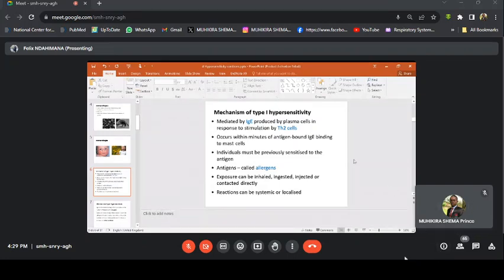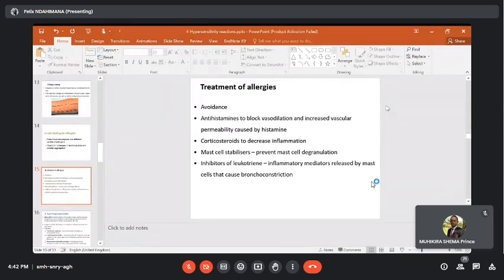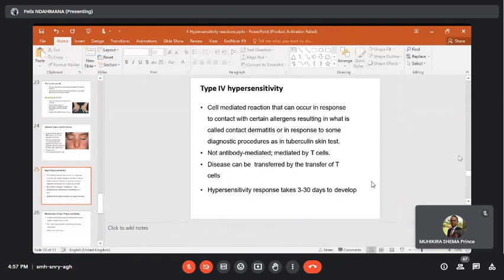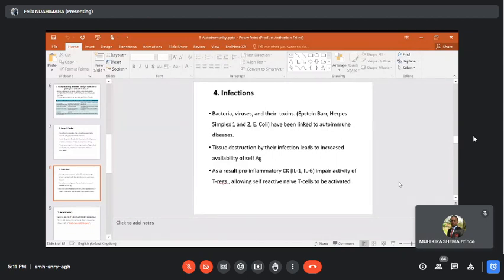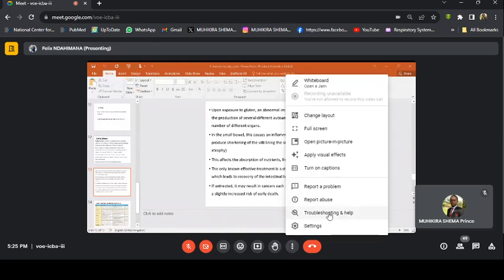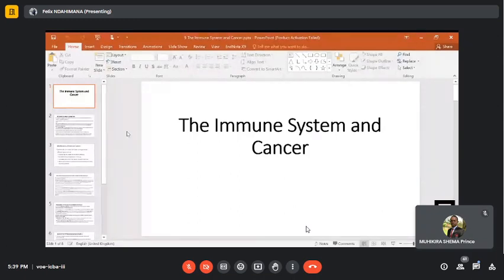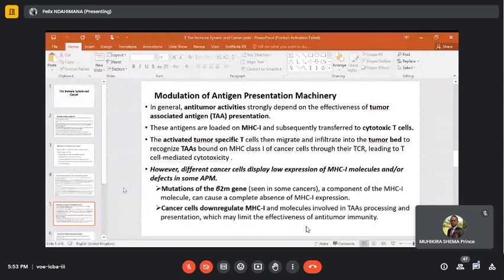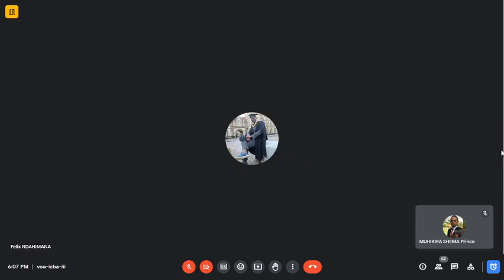Clinical Hematology | Part 6